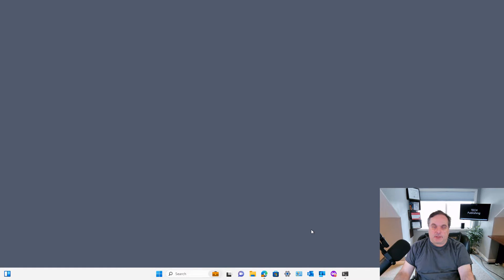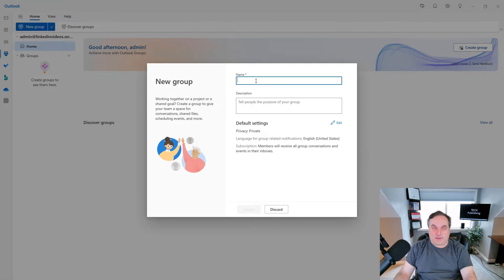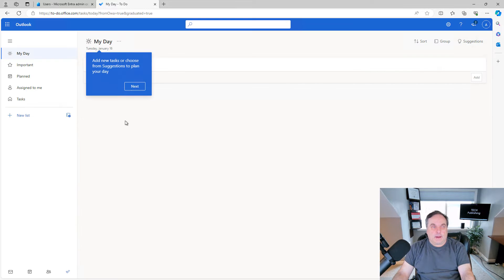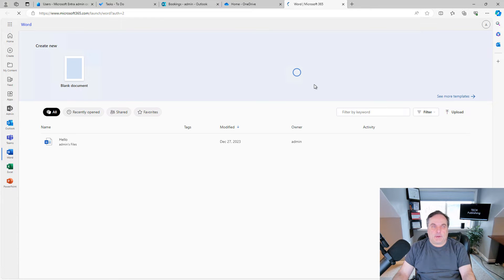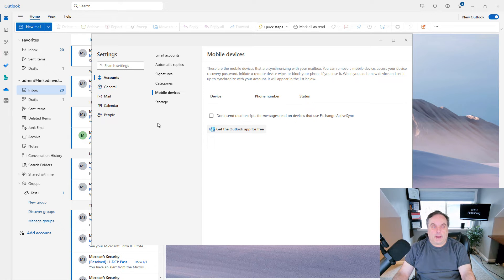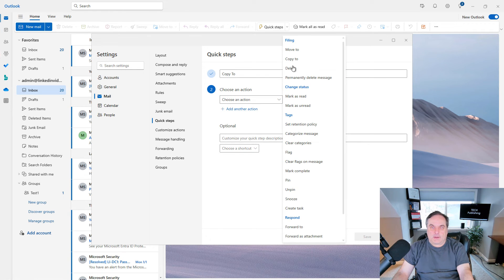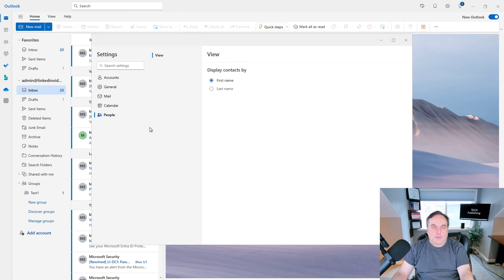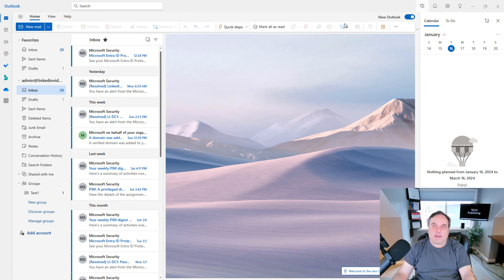Intro to the New Outlook Application for 2024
Professor Robert McMillen goes over all of the menu items and features of the web based Outlook application found in Office 365.